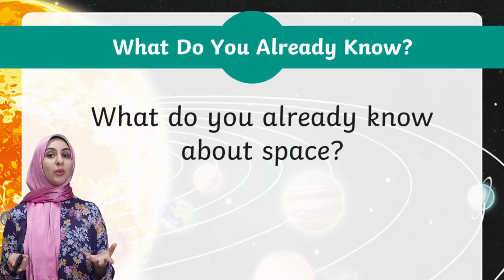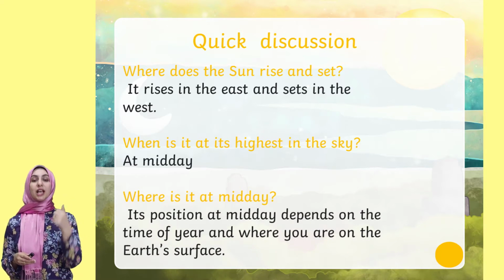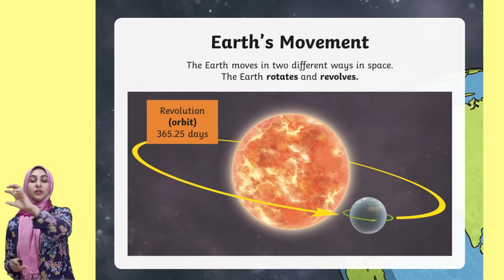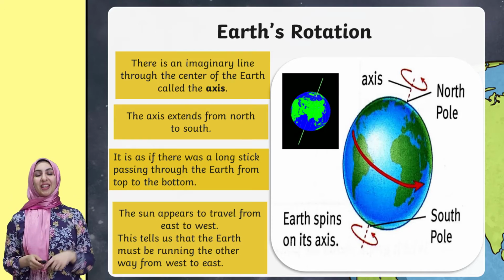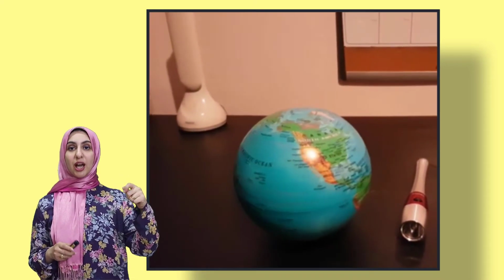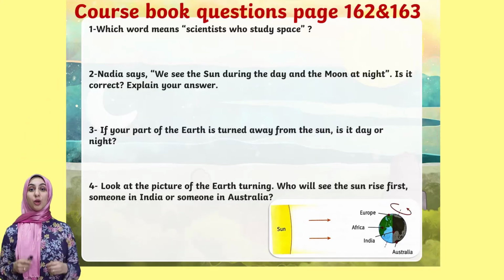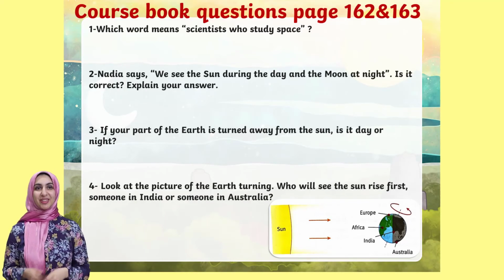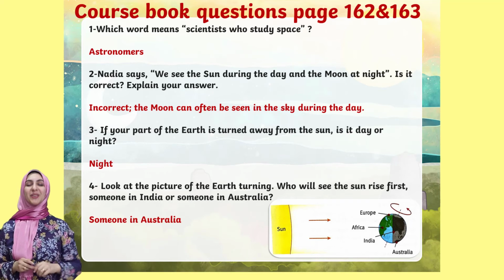Day and night.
This video fits the students who are learning the science national curriculum of England (KS3 students)